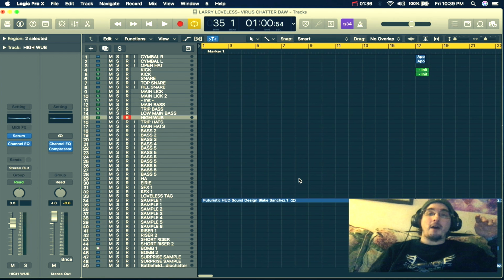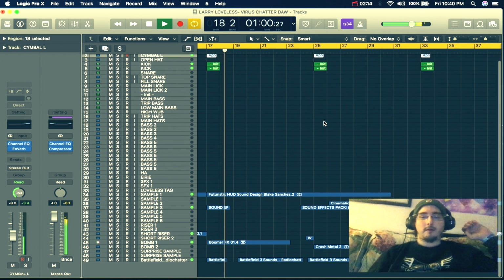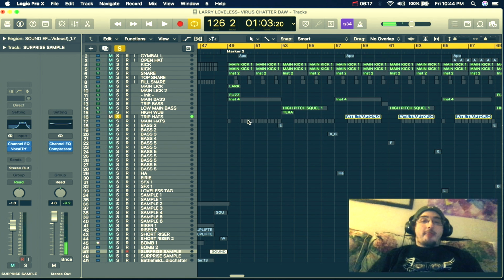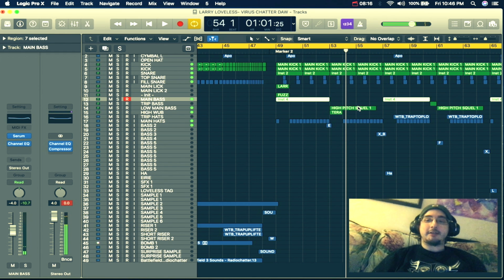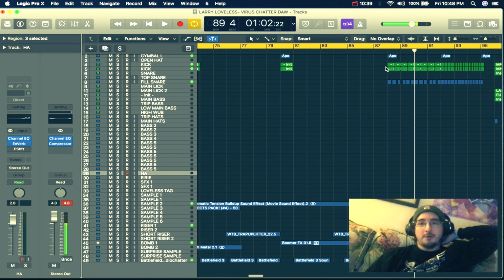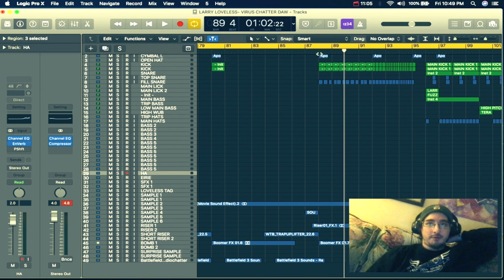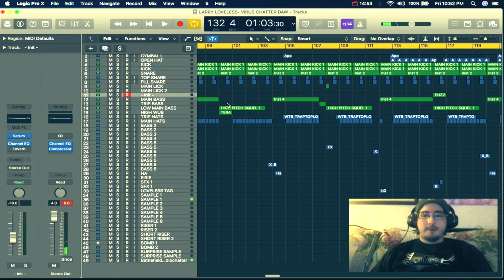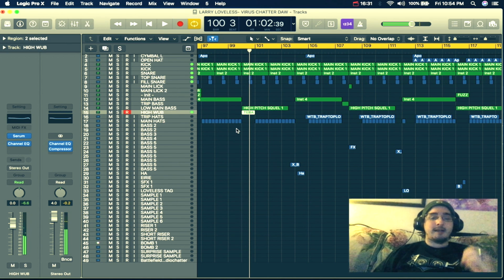VIRUS CHATTER- LARRY LOVELESS- IN THE DAW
IN THE DAW WITH LARRY LOVELESS!!